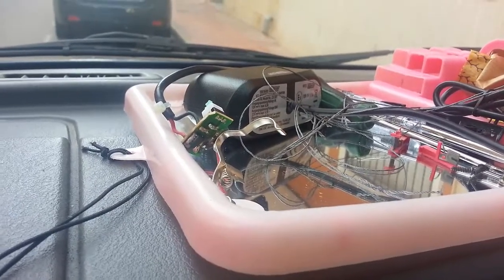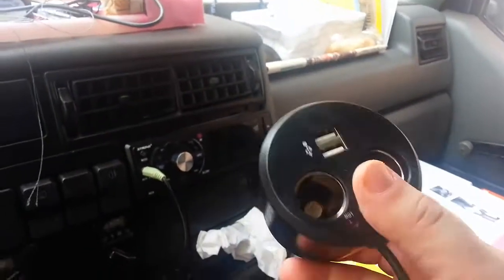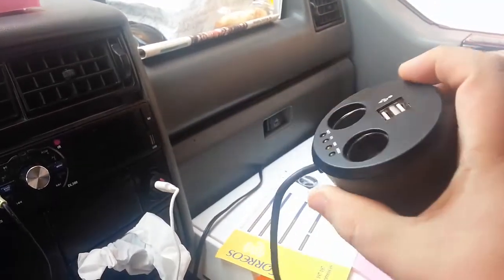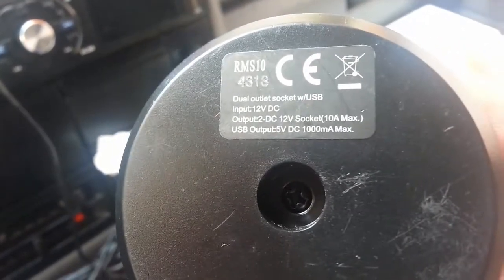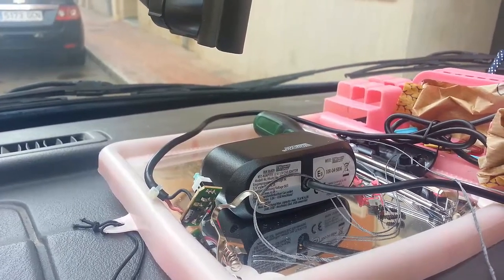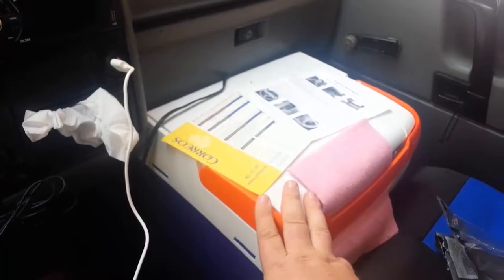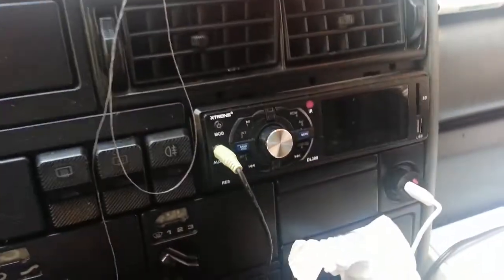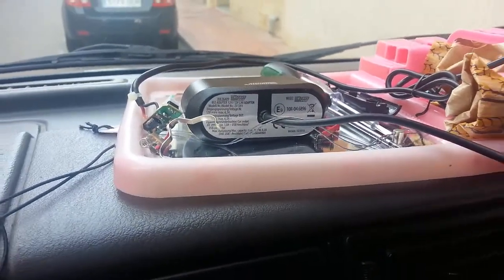VW T4 Caravelle: Dangerous cigarette lighter adaptors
As I searched the van for the source of the smell of burning electronics. I came across a grey smoke slowly oozing its way out of my cigarette lighter. A 6 amp adaptor obviously wasn't anywhere near 6 amps. In fact it wasn't even covering 4 amps. The main reason I made this video is the VW T4 Caravelle I have has a permanent live cigarette lighter. Which basically means if I had left the van there was a risk of the van catching fire. So have decided to share this as a warning.